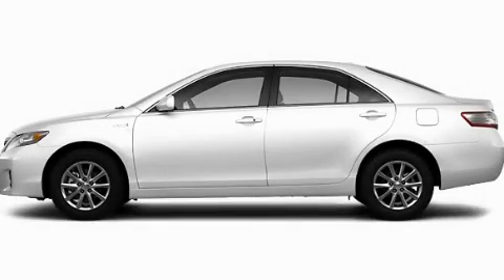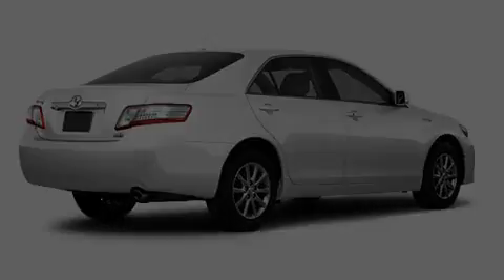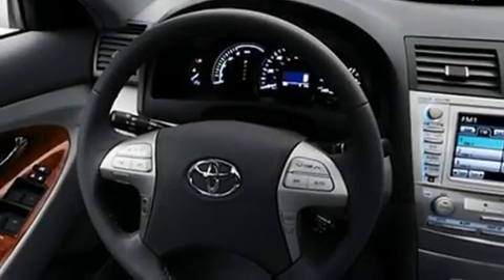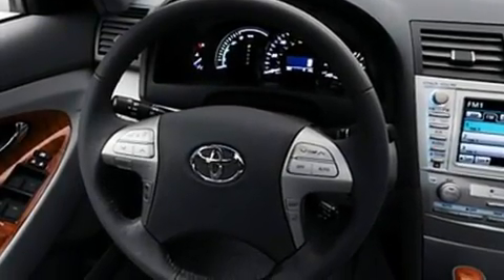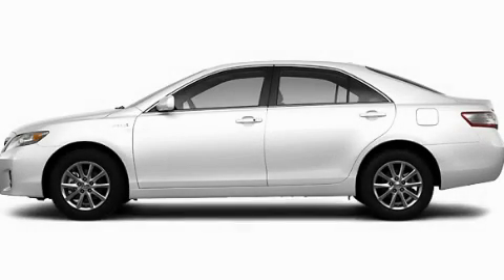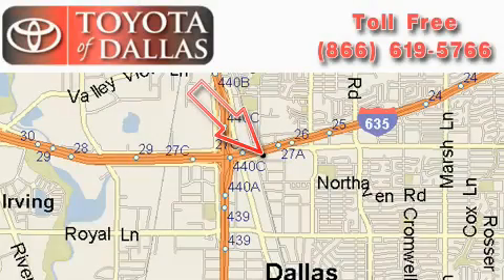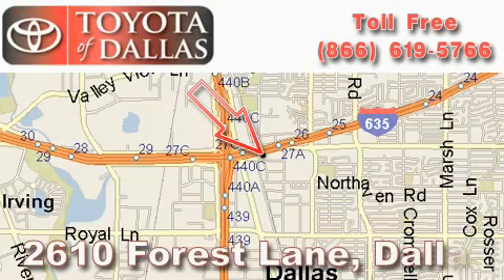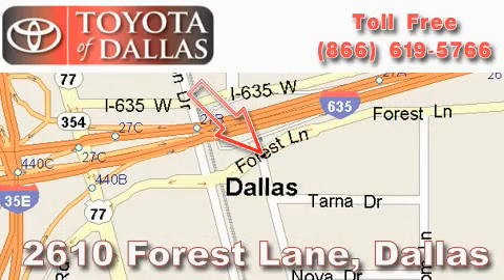2011 Toyota Camry Hybrid Irving TX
Year : 2011

 Make : Toyota

 Model : Camry Hybrid

 Engine : 2.4L 4 Cyl. Fuel Injected

 Trans . : Not Specified

 Exterior : White

 Miles : 1

 2610 Forest Lane

 2011 Toyota Camry Hybrid Dallas TX